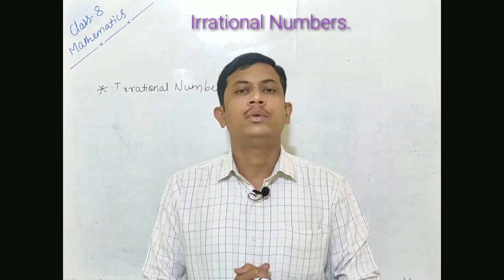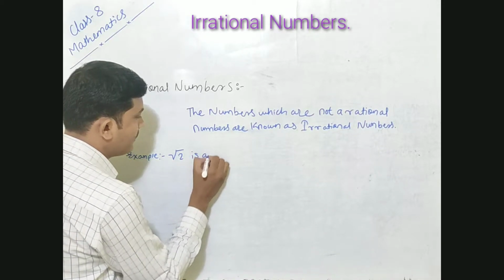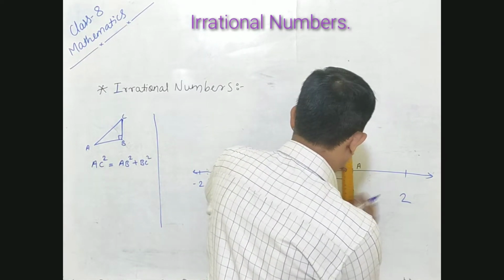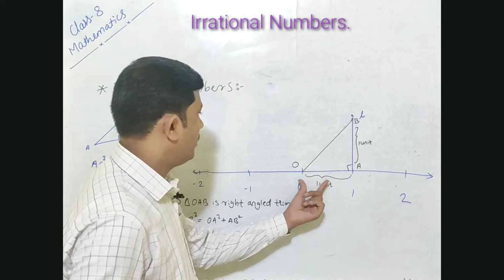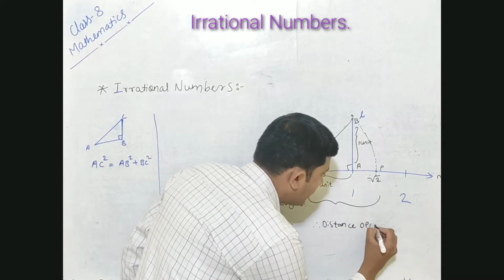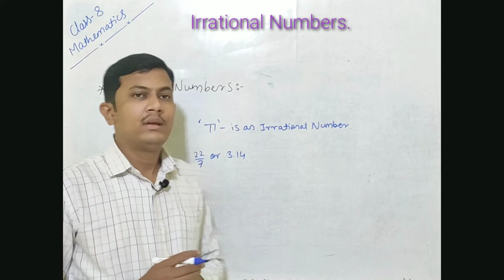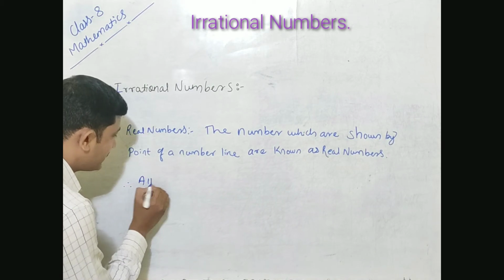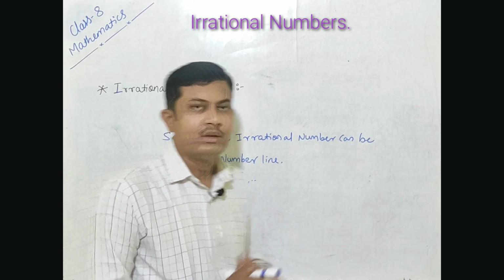Standard - 8, Mathematics, Chapter No. - 1.Rational & Irrational Numbers.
Topic - Irrational Numbers.